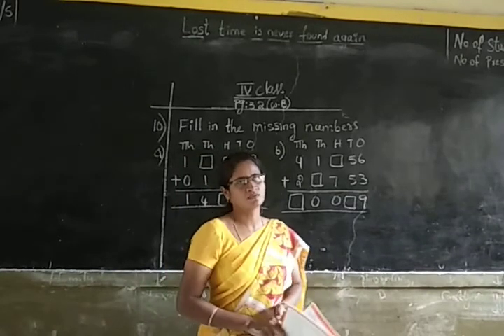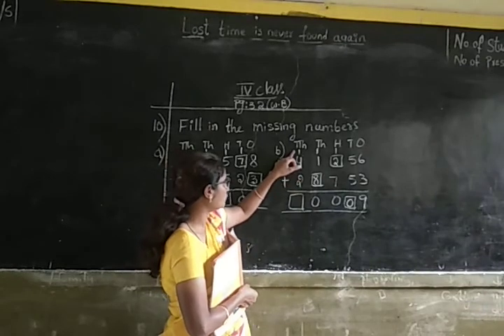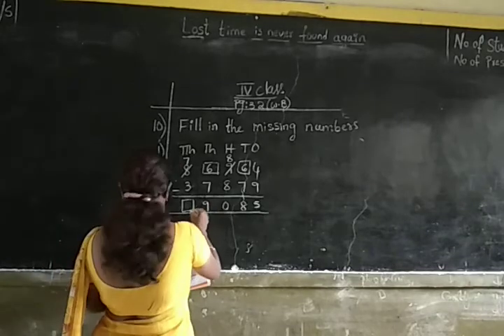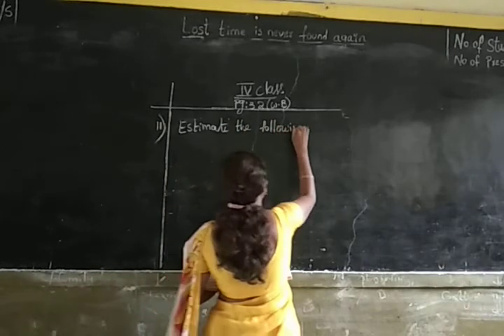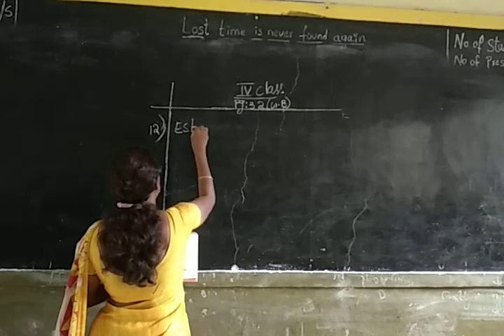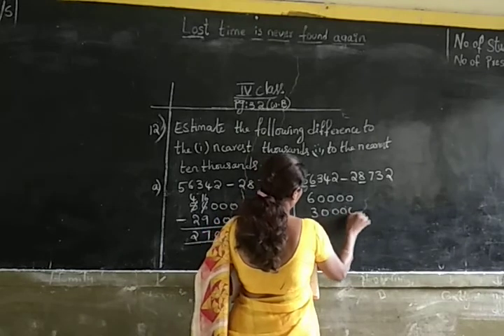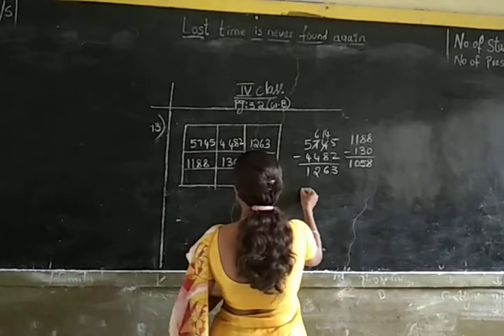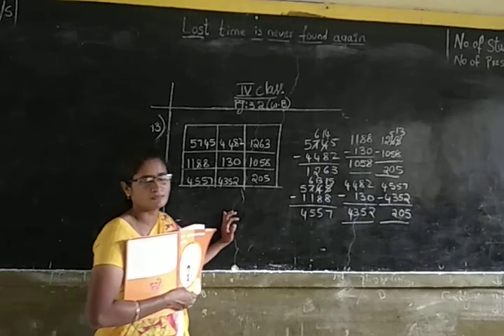4th Maths (28.9.20)